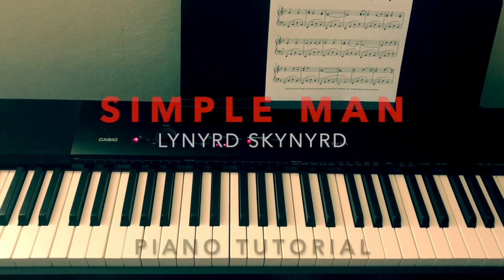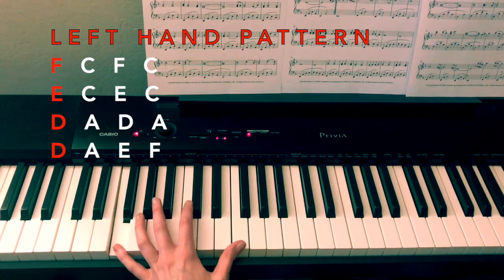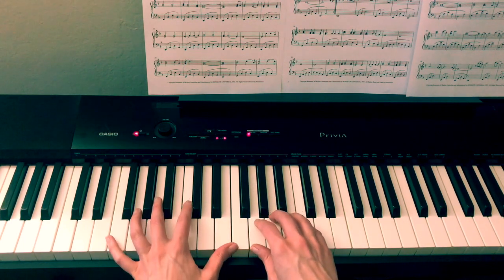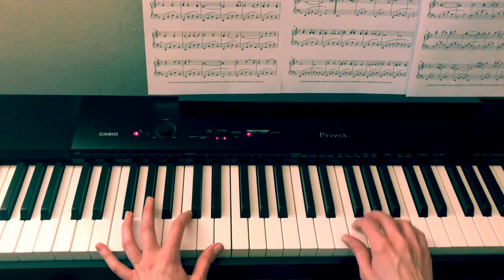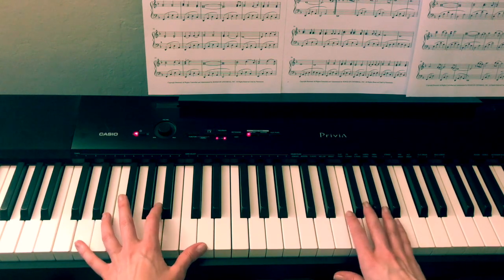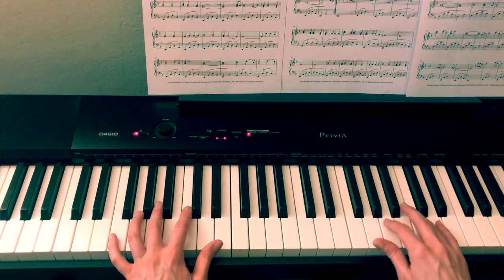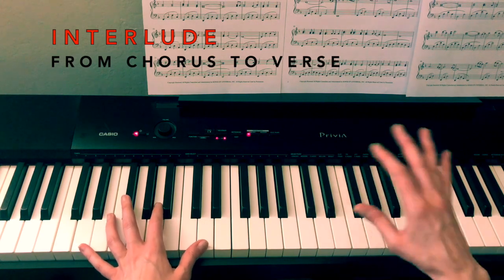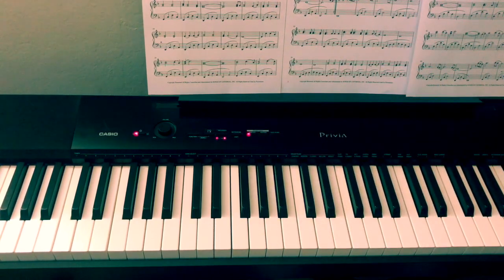Learn How to Play Simple Man - Lynyrd Skynyrd [Piano Tutorial]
This is a piano tutorial of my arrangement of “Simple Man” by Lynyrd Skynyrd. I hope it’s helpful!